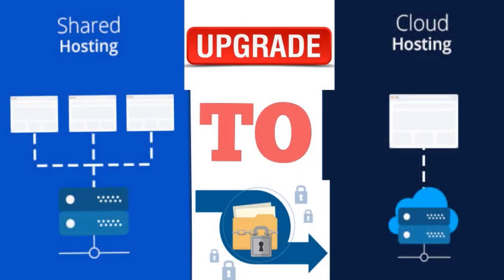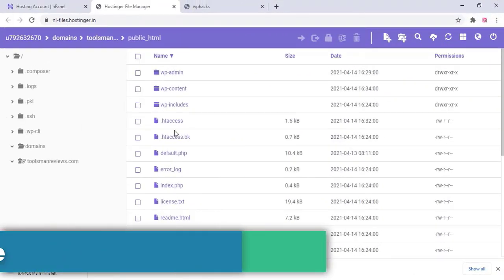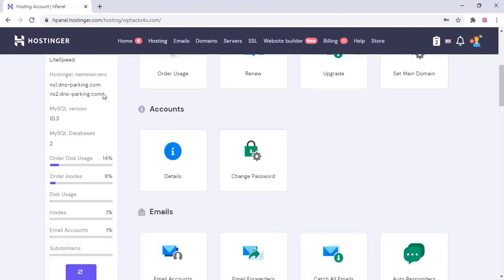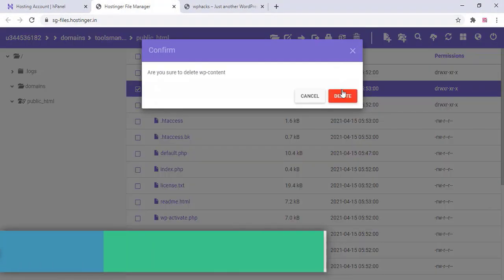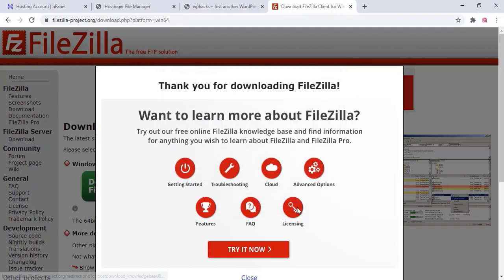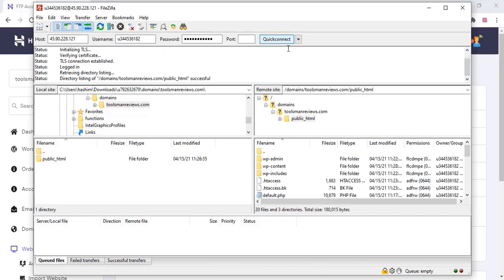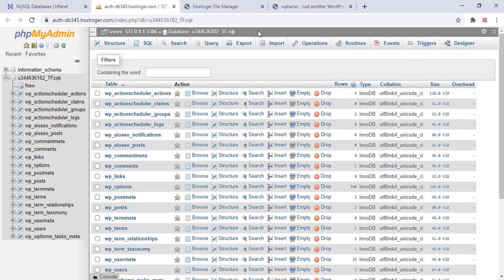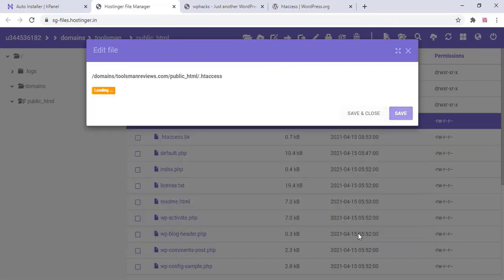How to Migrate WordPress in Hostinger using filezilla |Migrating WordPress Site Manually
IF YOU WANT HIRE ME FOR WEB DESIGINING SERVICE ORDER MY GIG ON FIVERR

For some website owners, migrating a WordPress site is a bothersome experience as there are many details to pay attention to during the transfer process. Others think it’s too risky and may damage the whole website. However, even if there are some risks involved, website migration can be a seamless process and will bring several benefits if done correctly:

Affordable plan — the price of a hosting service has dropped significantly due to the number of competitors. Hostinger’s shared plan, for example, starts from as low as $0.99/month.
Better customer support — a reliable team that you can count on to solve any issues.
Increase site performance — you’ll get better hardware, load time, and uptime.
More features —  if you’re moving your site from WordPress.com to WordPress.org, you’ll get the freedom to build your own theme, monetize your websites, and install any plugin.